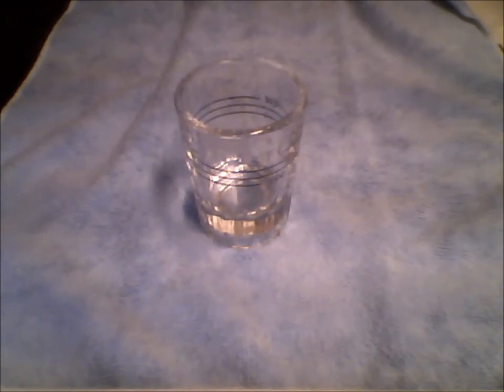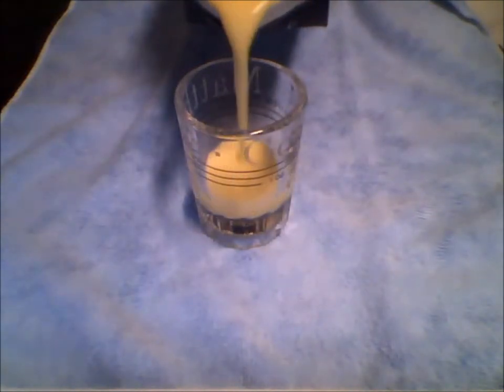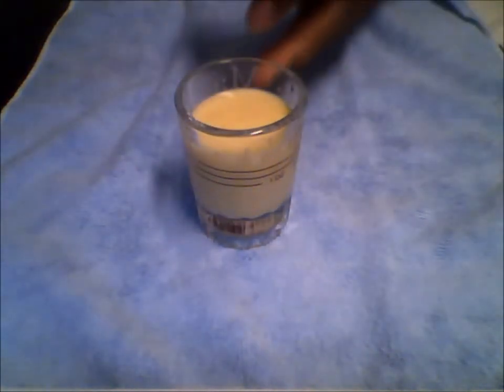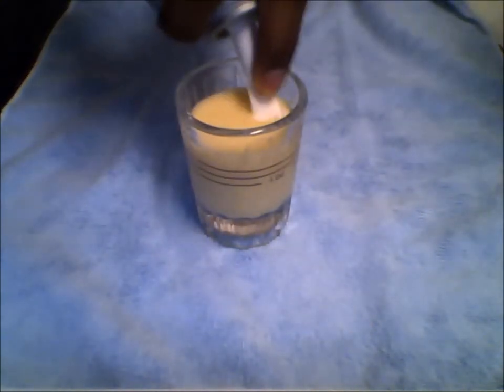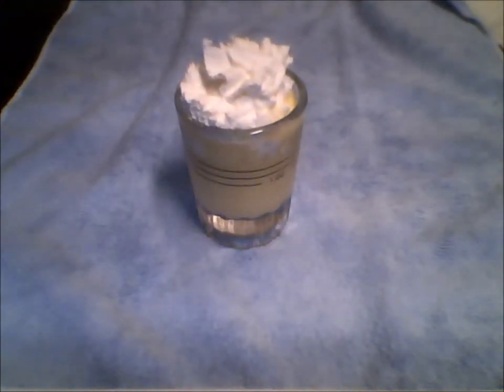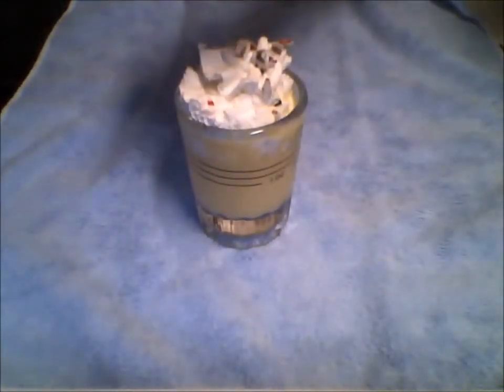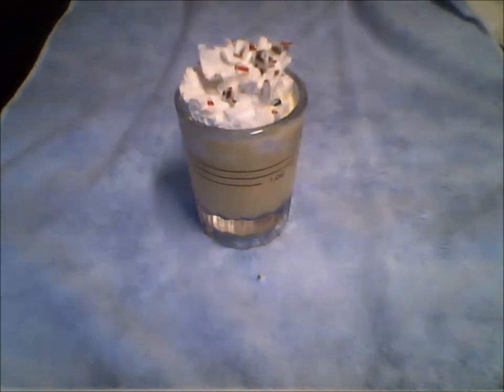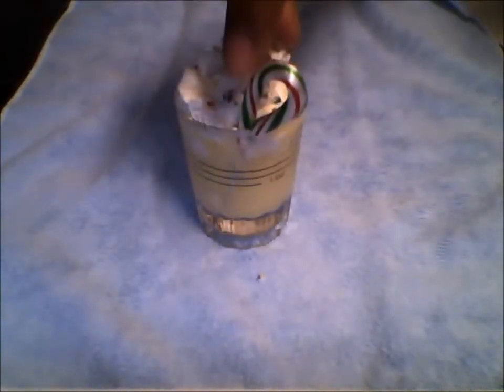How to make - Quick Eggnog Treat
Here a short video of how to make an Candy Cane Eggnog shot for the holidays! Its really easy to make, hope you enjoy!